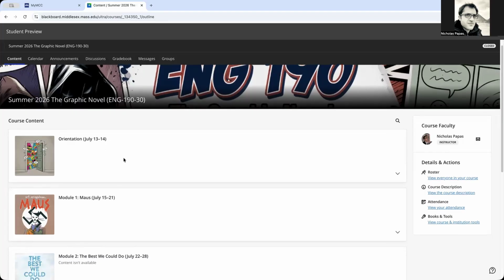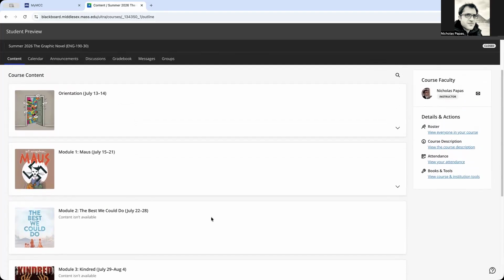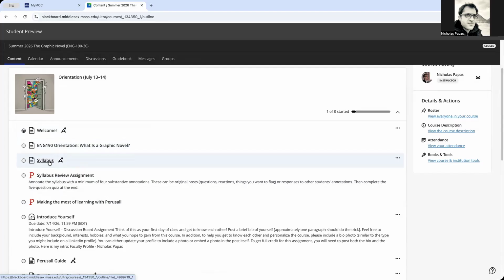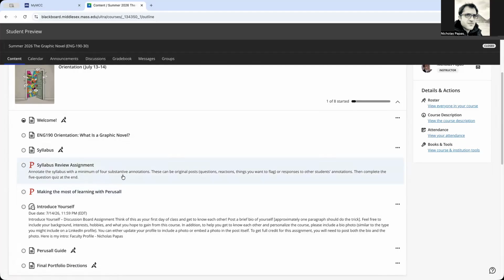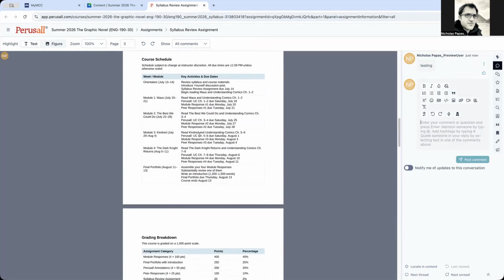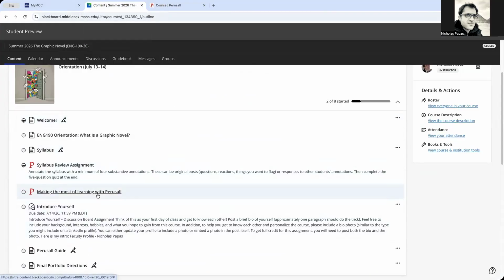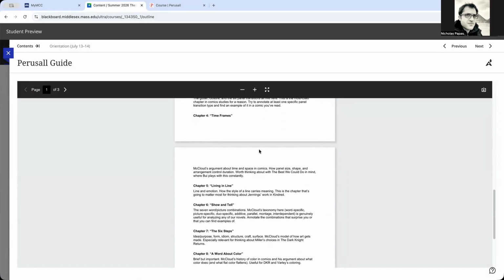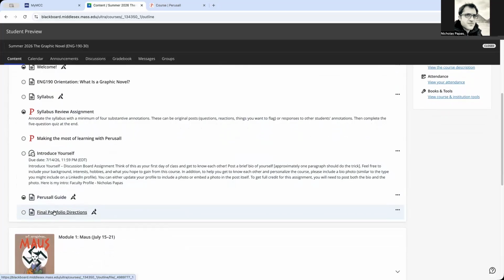Orientation Module - Video Overview